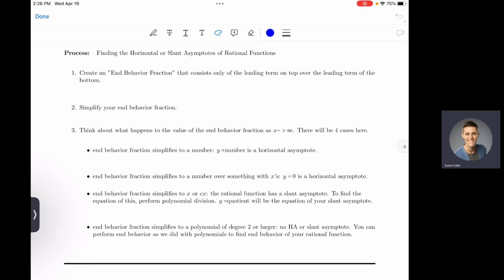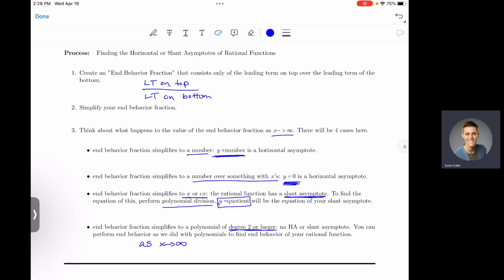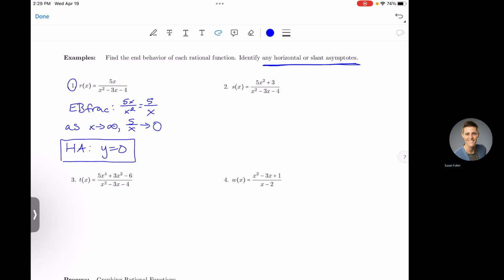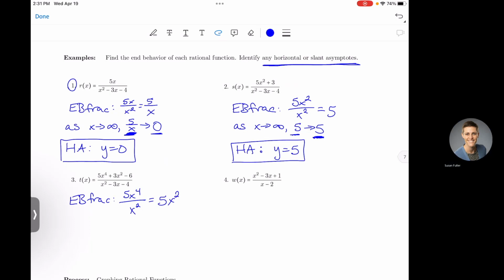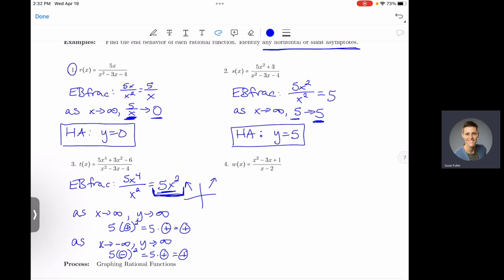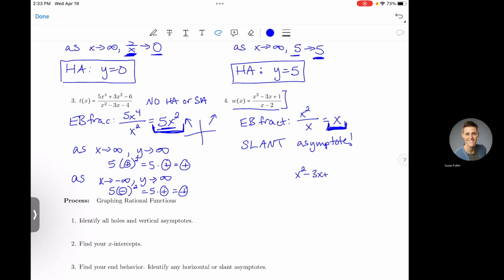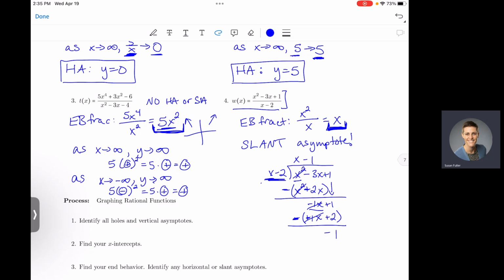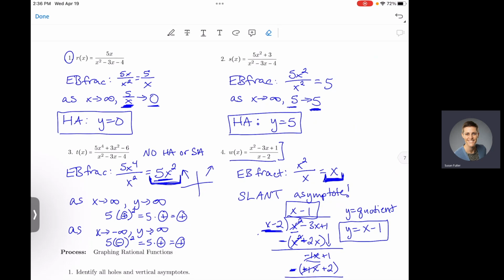Horizontal and Slant Asymptotes